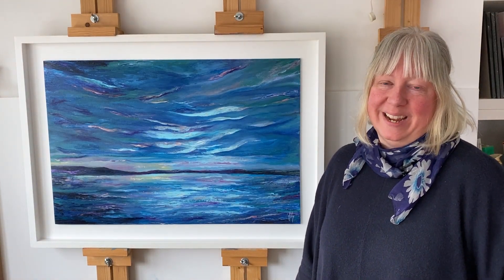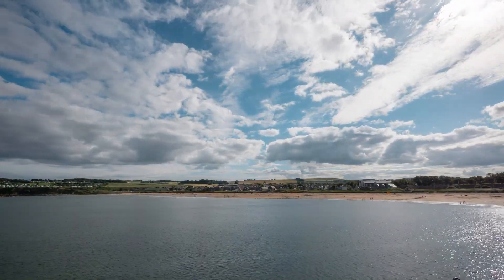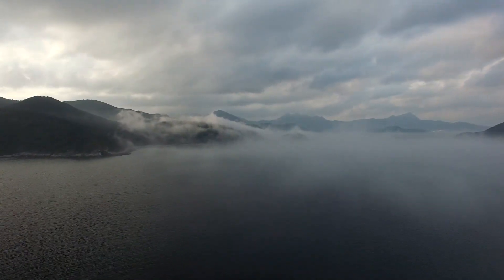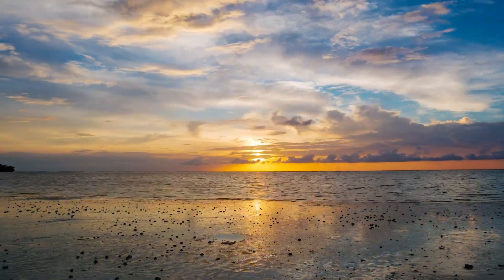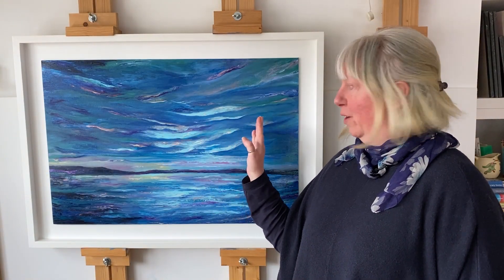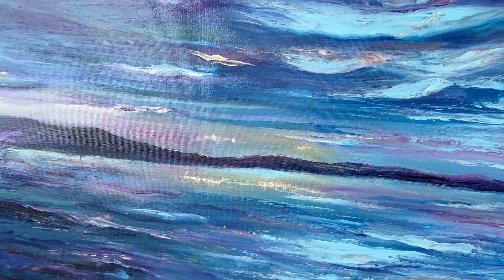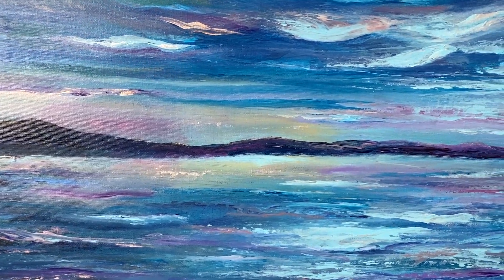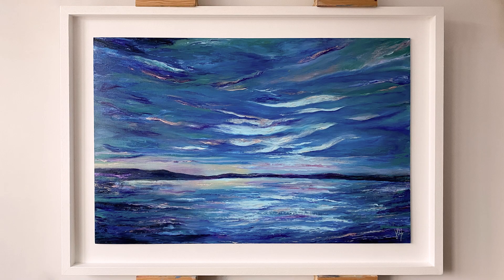Inspiration for creating "Light My Way", original Scottish abstract painting by Jayne Leighton Herd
"Light My Way", an original seascape painting by me, Jayne Leighton Herd

My beloved homeland Scotland is the source of inspiration behind this painting - a breath-taking seascape depicting an evening sky over its stunning coastline. This video reveals why I painted it and my favourite parts.

If you would like to be first to see all the new paintings, and be part of my VIP subscriber community, then sign-up here: